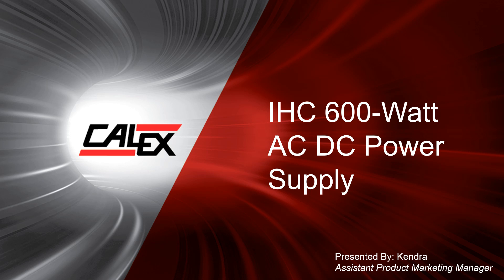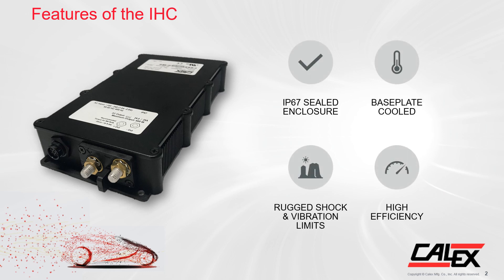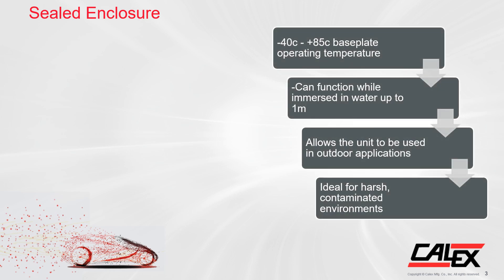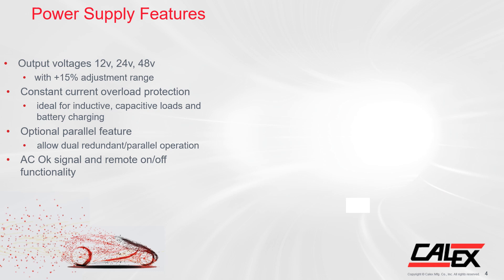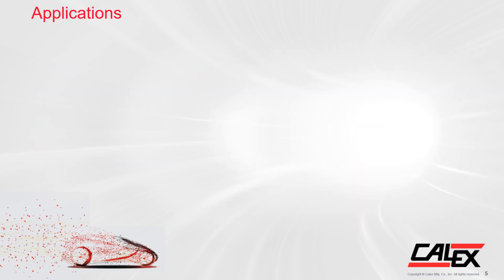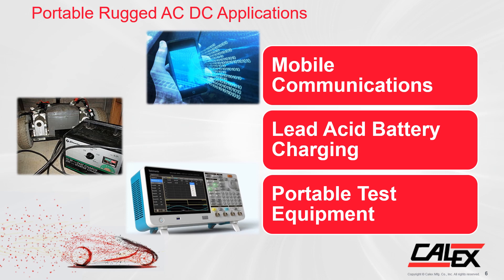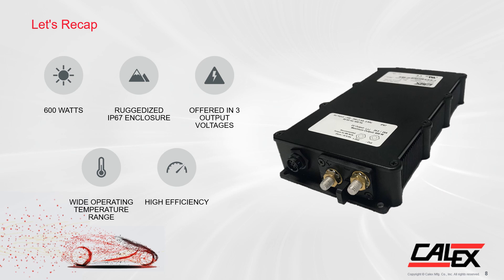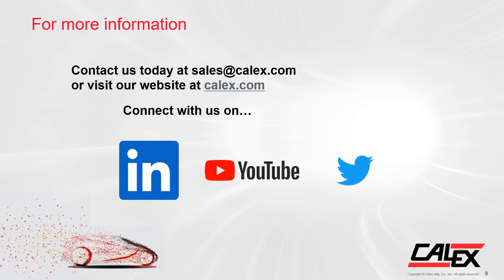Announcing the New Rugged Industrial-grade, 600 Watt AC-DC, Weather Resistant Power Supply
The IHC series is aimed at ruggedized fanless applications that require high-reliability power operating in challenging environmental conditions.   The IHC power supply series measures 9.20 x 5.04 x 1.57 inches (233.7mm x 128.1mm x 39.9mm), with a weight of 4.08 pounds (1.85 kgs) meeting Class A EMI and high levels of immunity to CISPR and FCC standards.